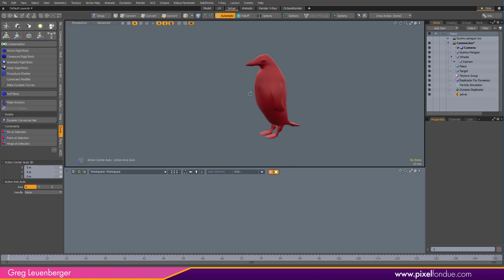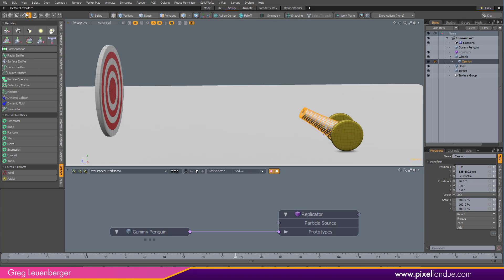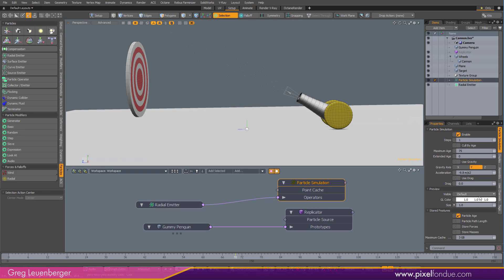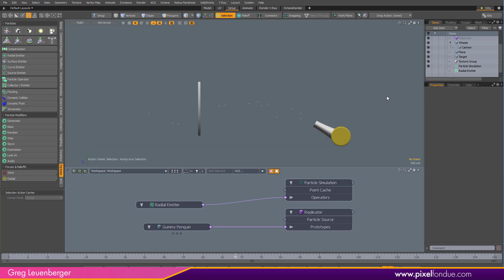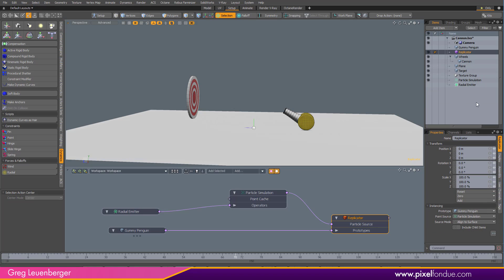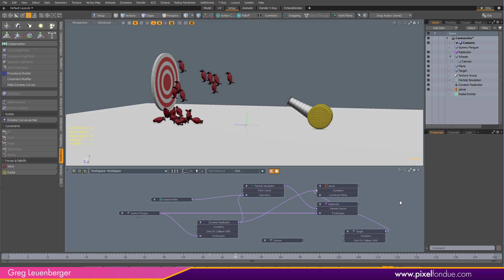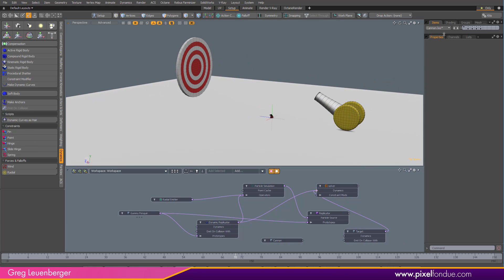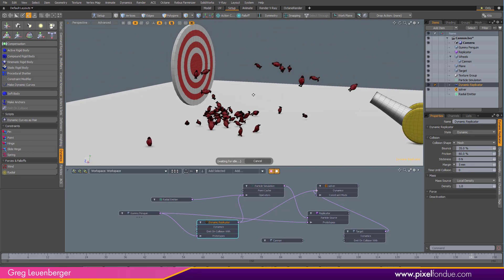MODO | Dynamic Replicators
Set up a scene with Dynamic Replicators in MODO - fling penguins at a target, what could be better?